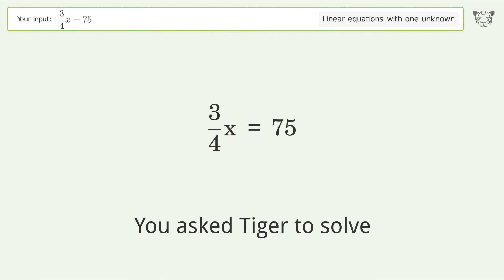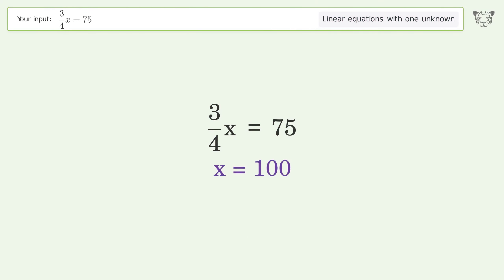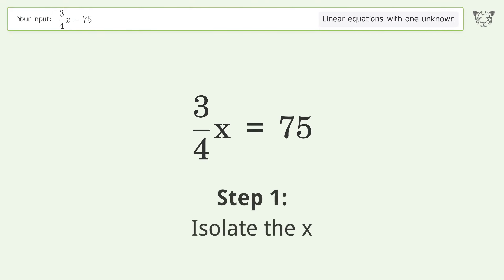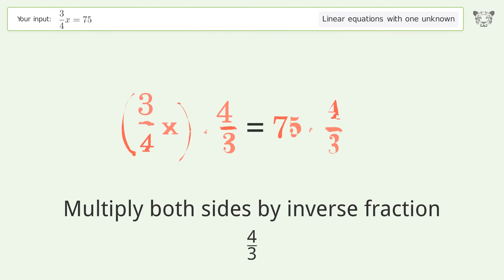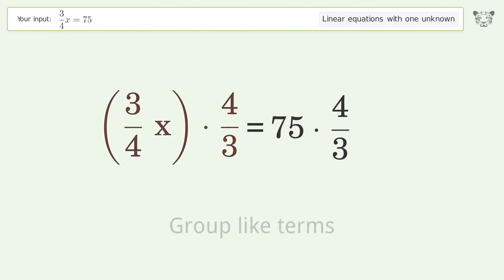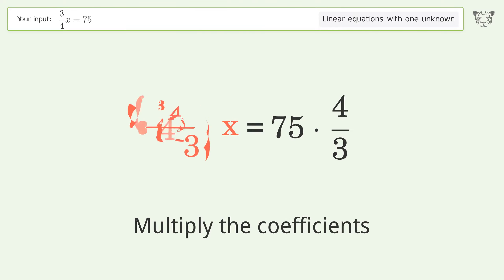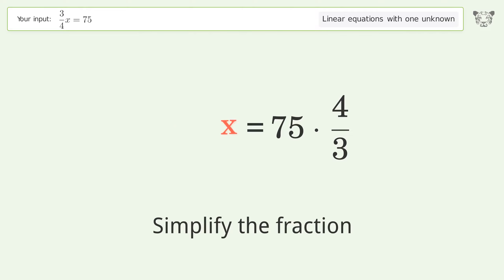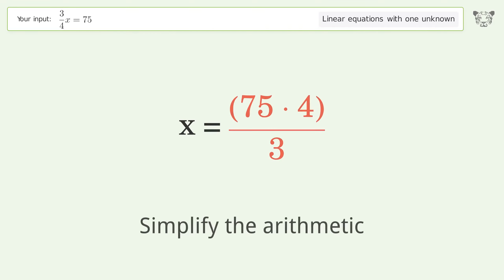Linear equation with one unknown: Solve 3/4*x=75 step-by-step solution